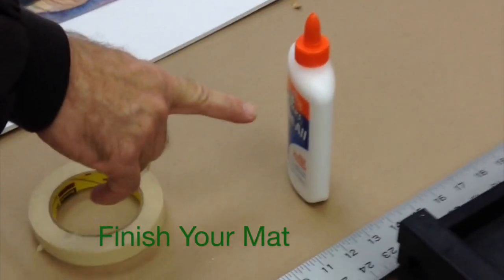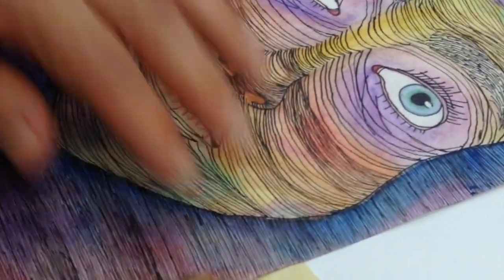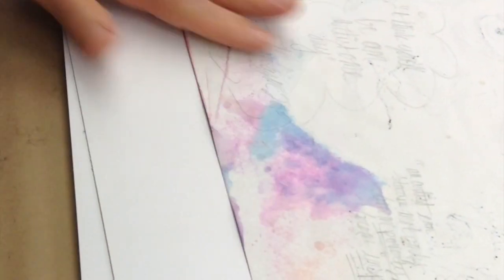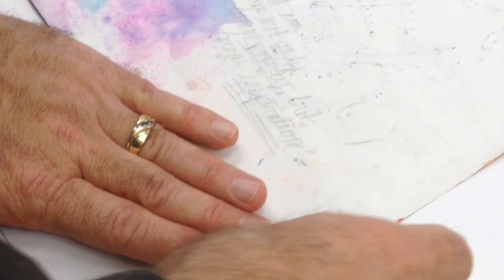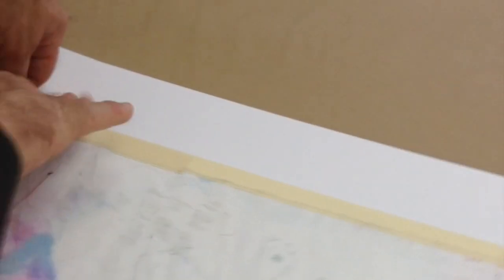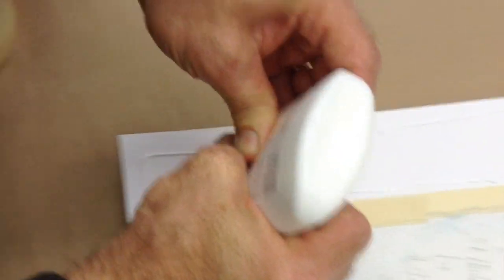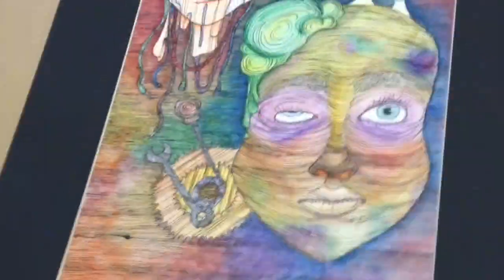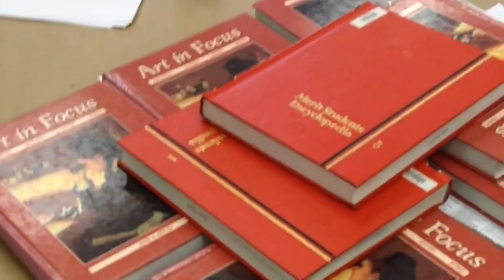Finishing your mat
This video is about Finishing your mat